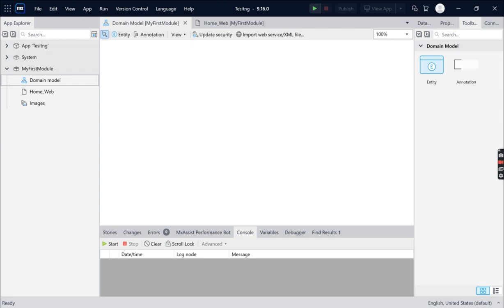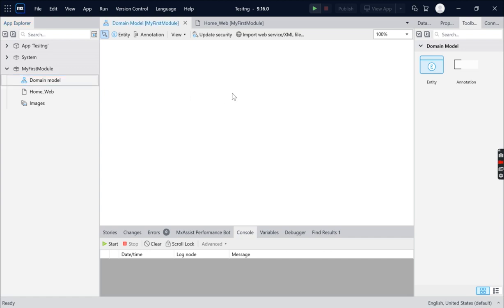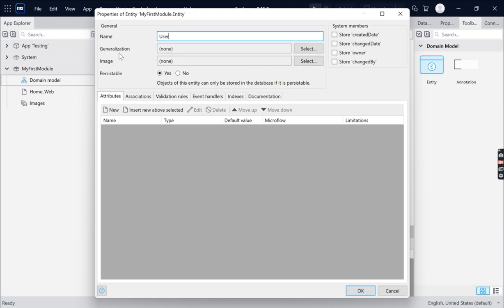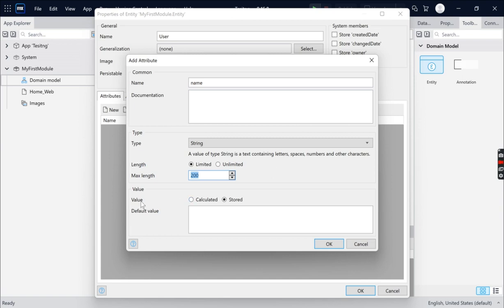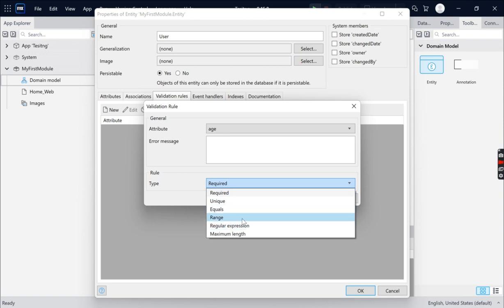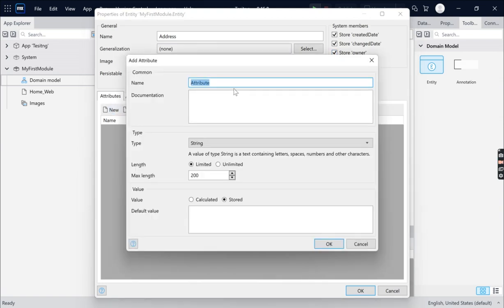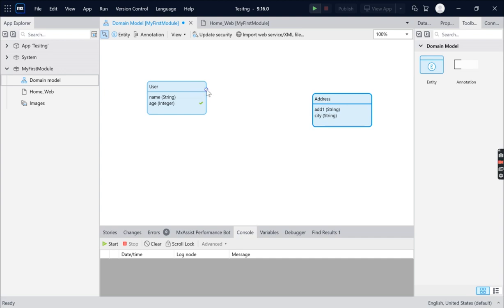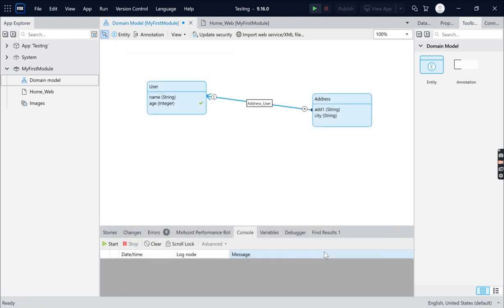#2 Mendix | How to Create Entities | Domain Model in mendix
What is the Domain model in Mendix ?
Databases in Mendix